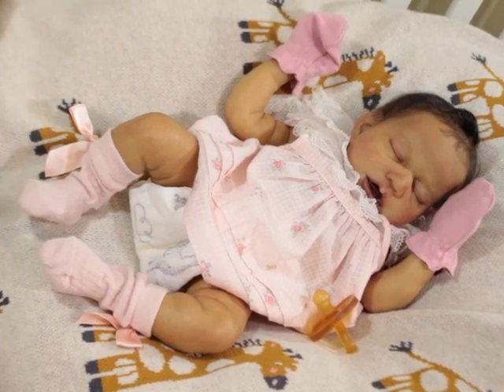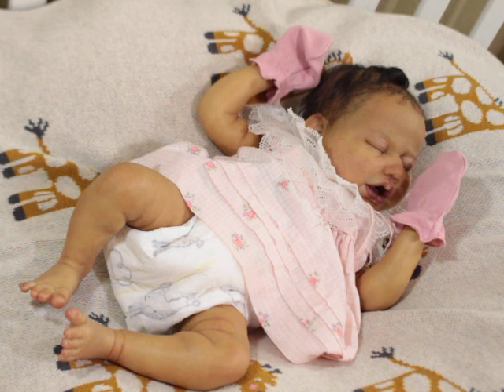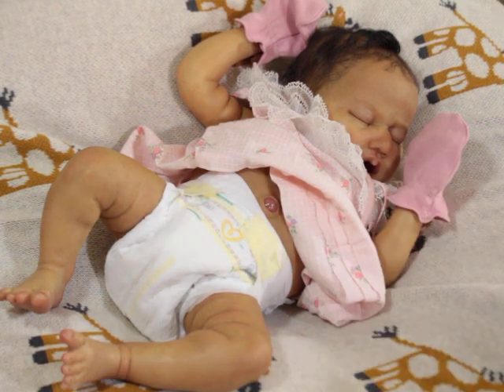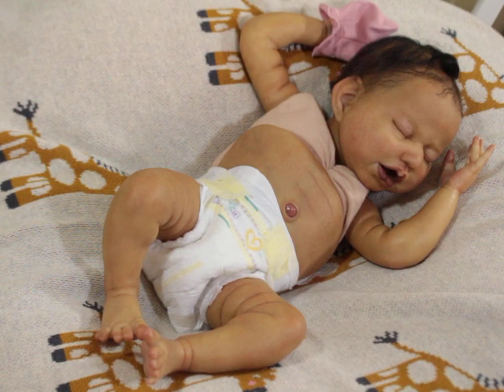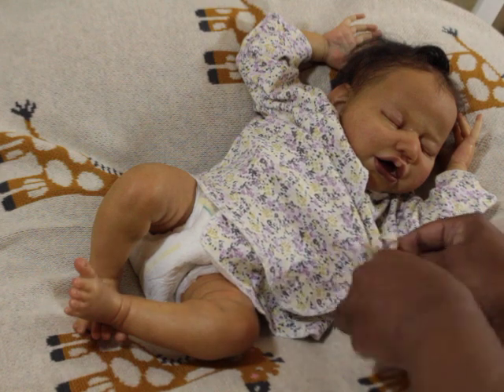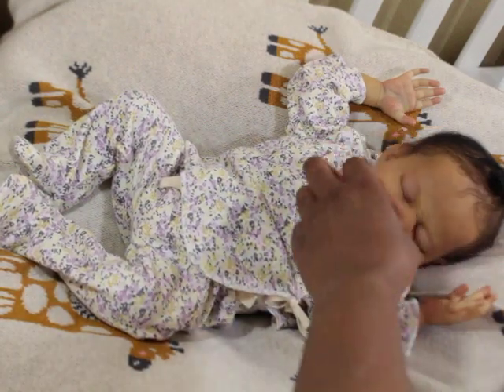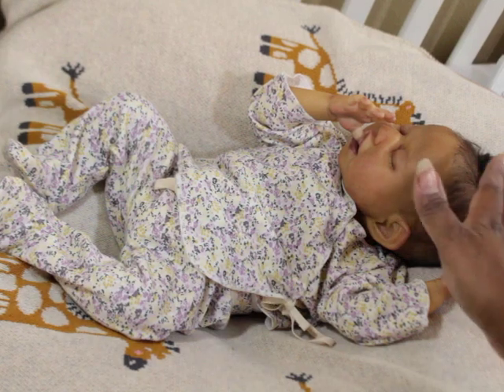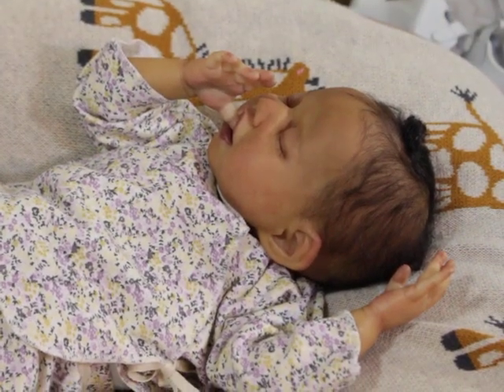RIO (Girl Version) Outfit Change!